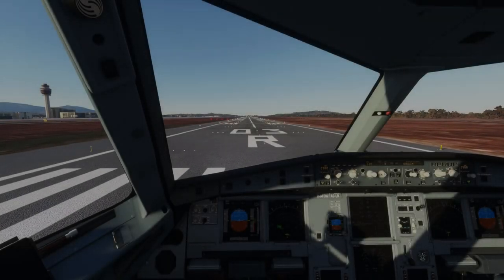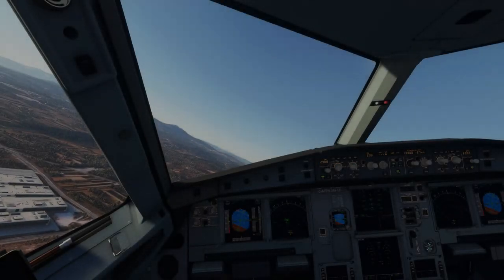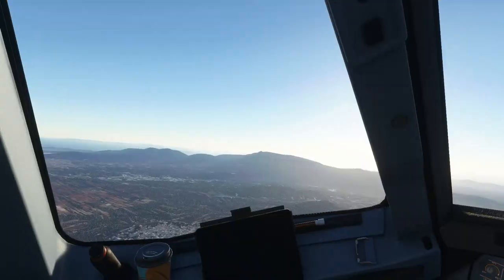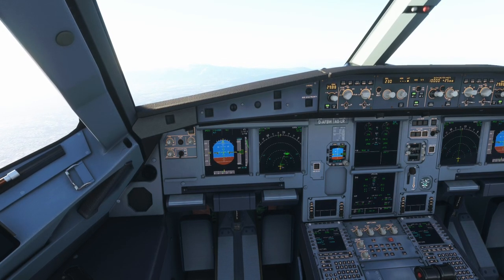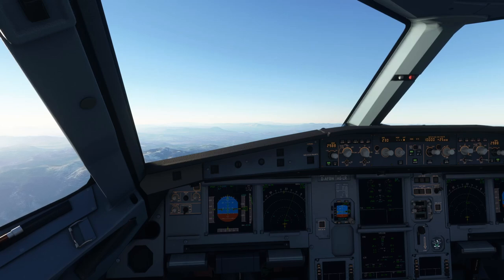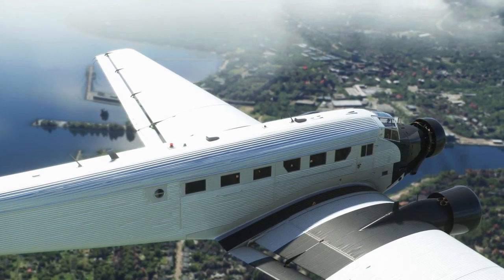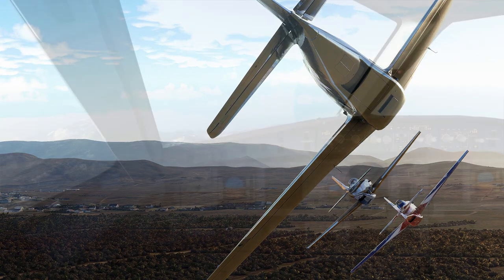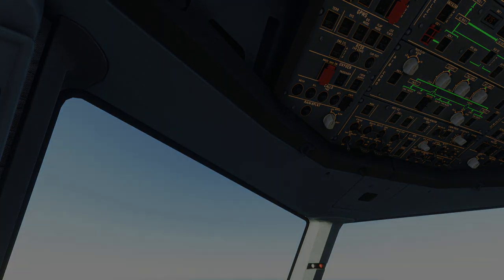MSFS2020: ALL GAMESCOM TRAILERS | NEW Aircraft + WU6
Welcome back to another MSFS news video, today is a very different type of video combining all the recent Gamescom trailers and giving some thoughts on them, what are you excited for?
0:00 Intro
0:49 WU6 Trailer
2:31 Volocopter Trailer
4:22 JU-52 Trailer
7:17 Reno Teaser
8:44 Final Words
My Equipment:

GPU (5600XT) (International Link)
(UK Link)
CPU (Ryzen 5 3600) (International Link)
(UK Link)
Flight Controls: (Honeycomb Yoke) (International Link)
(UK Link)
Flight Controls: (Logitech Throttle) (International Link)
(UK Link)
Flight Controls (T Flight Rudder) (International Link)
(UK Link)
Flight Controls (Autopilot Panel) (International Link)
(UK Link)
Microphone (HyperX Quadcast) (International Link)
(UK Link)
SPECS: RX5600 XT, Ryzen 5 3600, 32 GB DDR4 Ram, 2TB HDD, 1.2 TB SSD
Reproduction only allowed if agreed upon